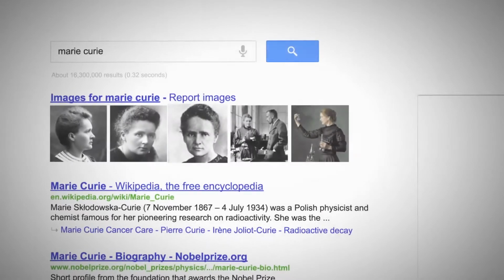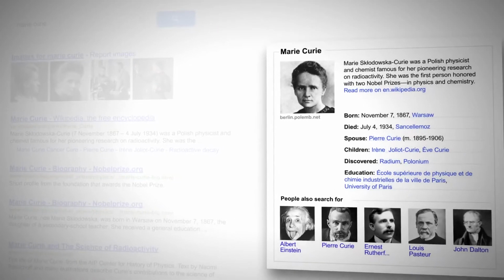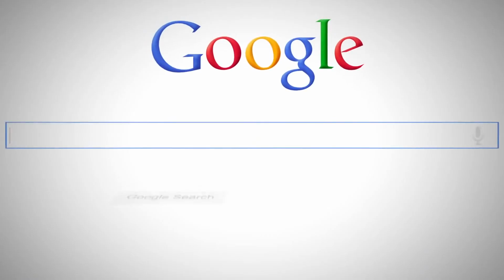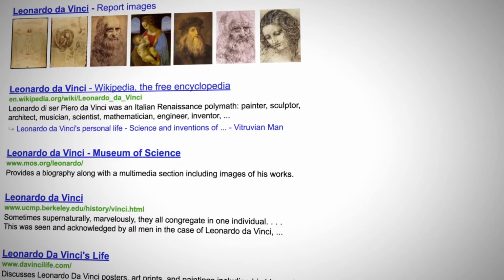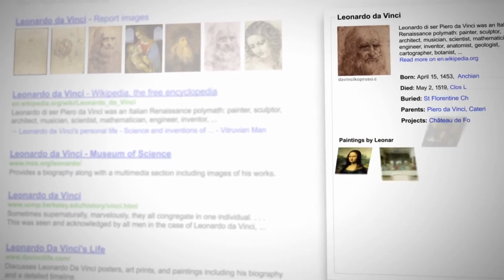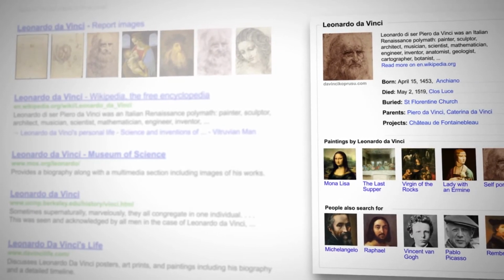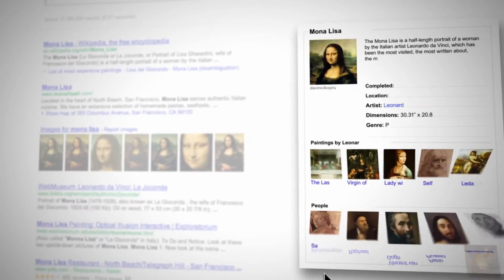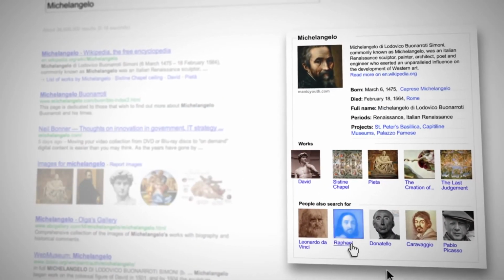Google Knowledge Graph (Gráfico do Conhecimento)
Conheça o novo sistema de pesquisa do Google - Knowledge Graph (Gráfico do Conhecimento).